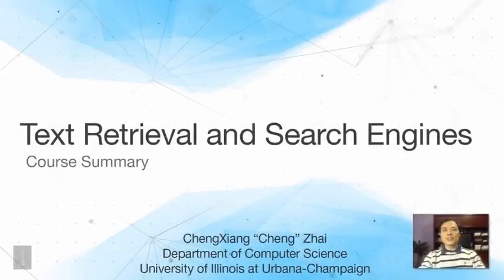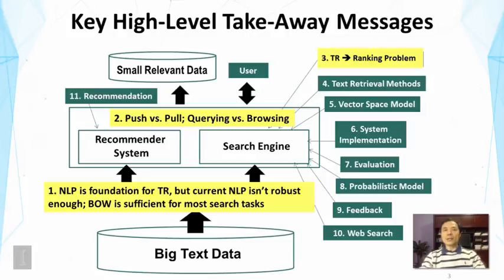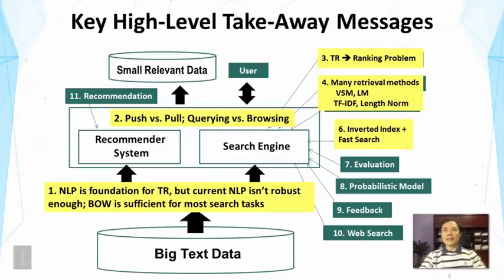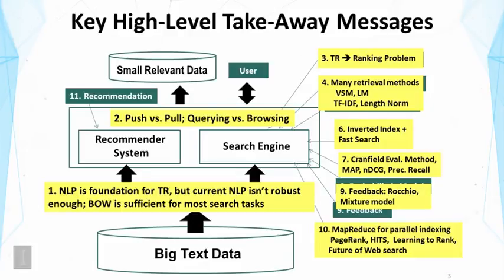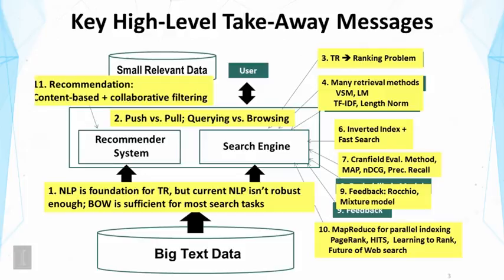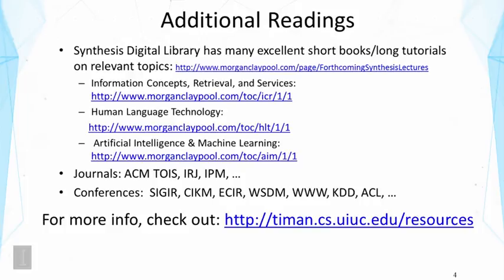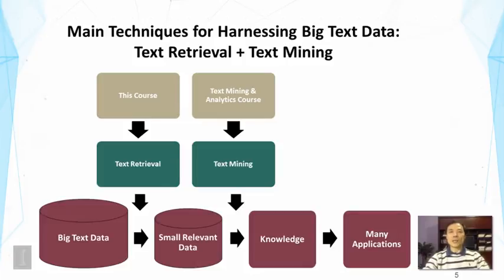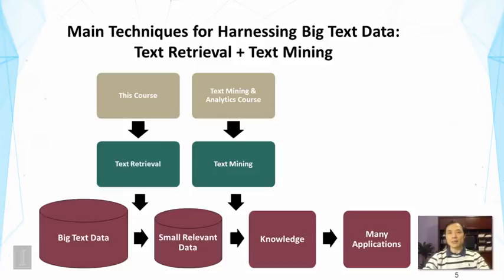5 15 4 8 Course Summary 00 09 48